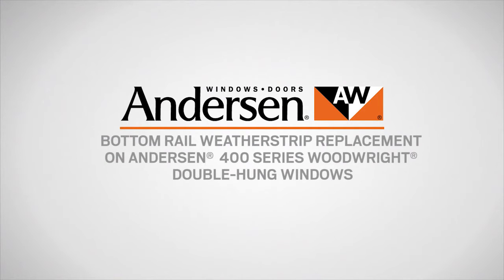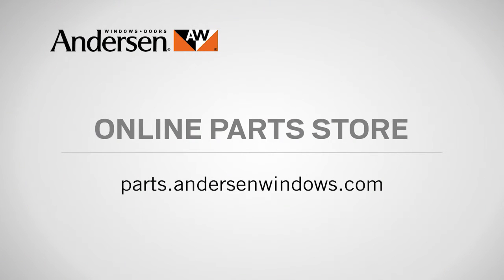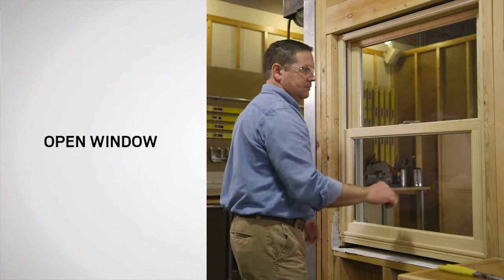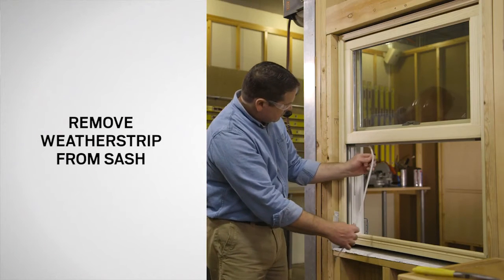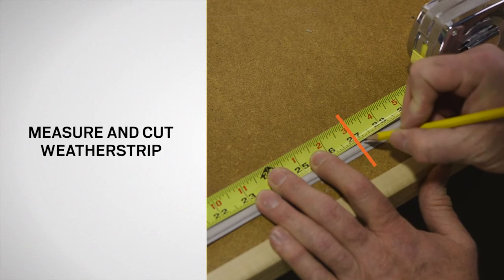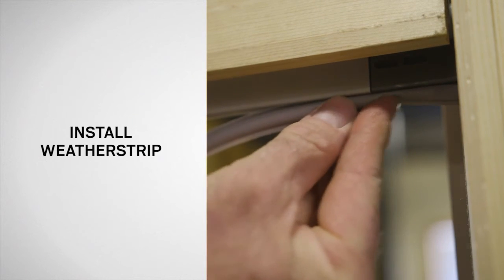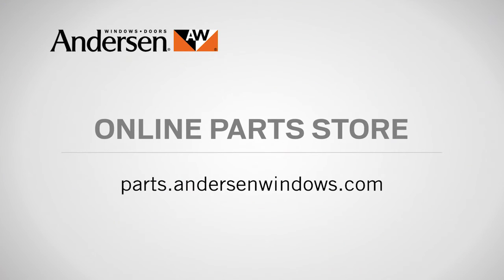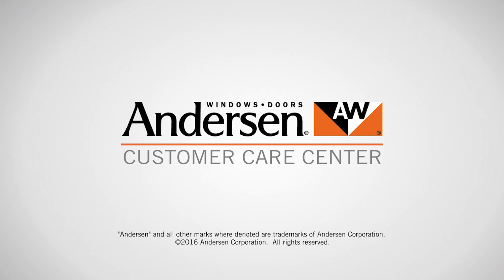Replace Bottom Rail Weatherstrip on 400 Series Woodwright® Double-Hung Windows | Andersen Windows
This video will show you how to replace the bottom rail weatherstrip on  Andersen® 400 Series Woodwright® Double-Hung Windows